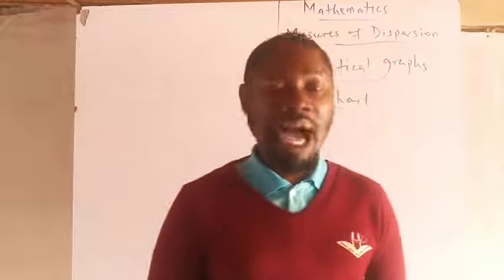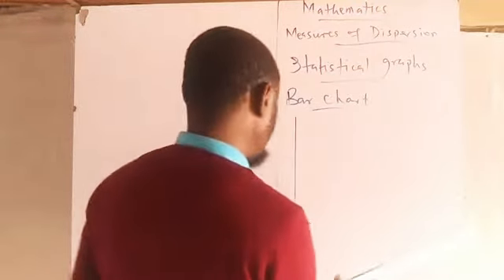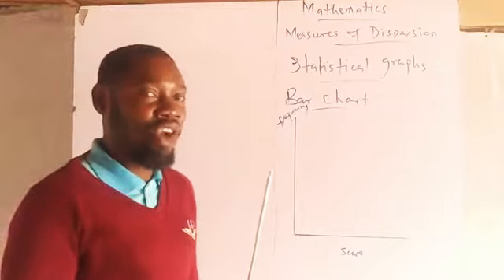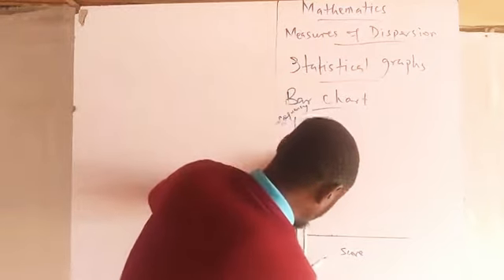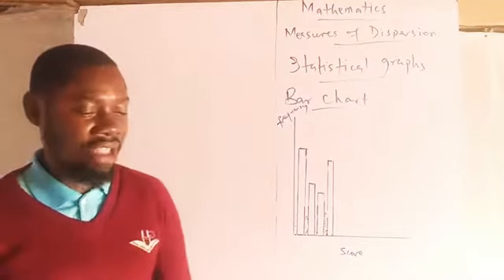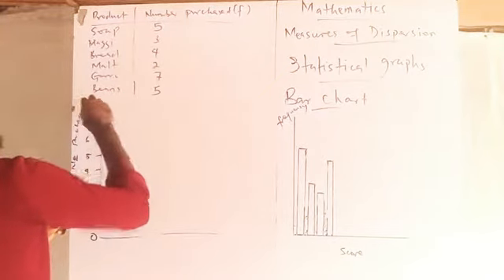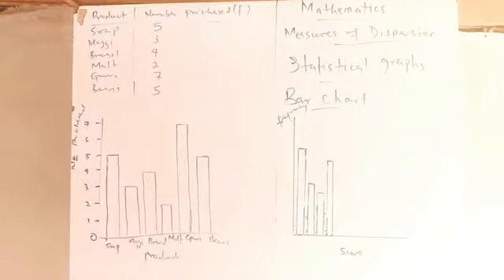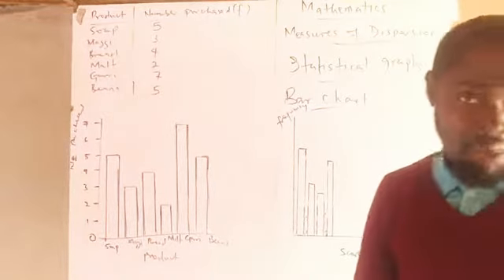Statistical Graphs | The Bar Chart | Enjoy the lesson simple maths